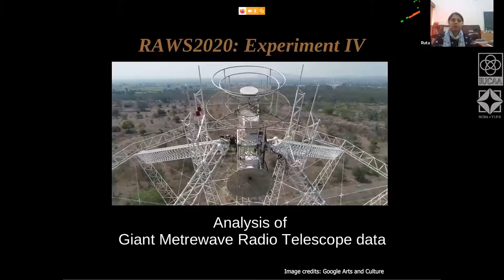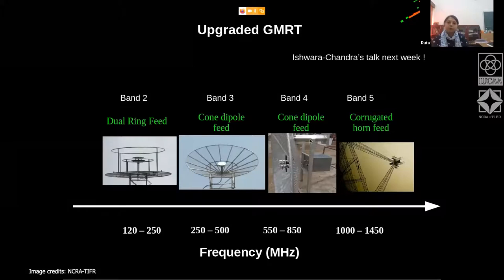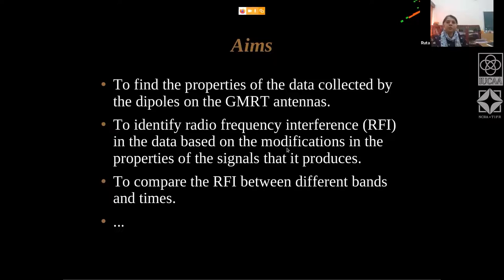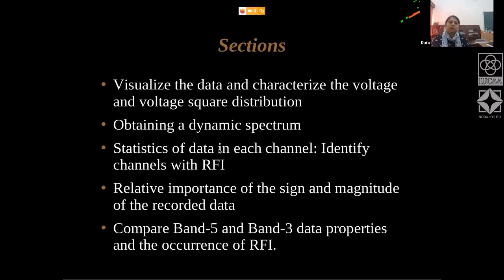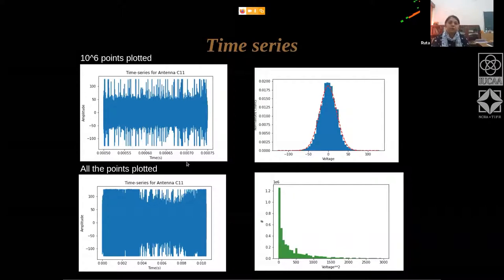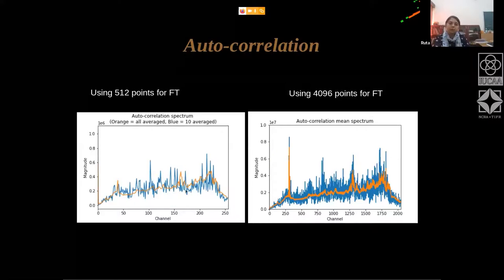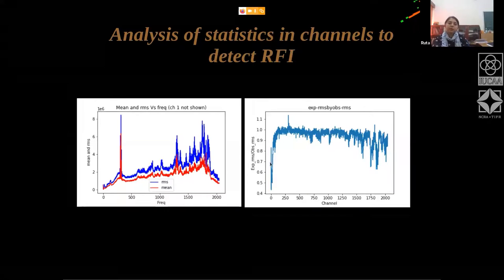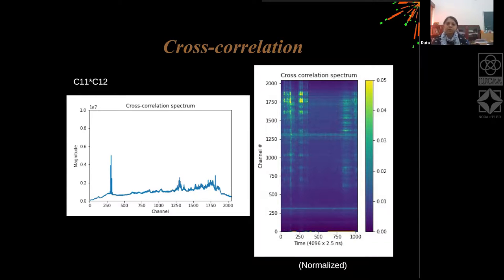Analysis of GMRT data | Ruta Kale